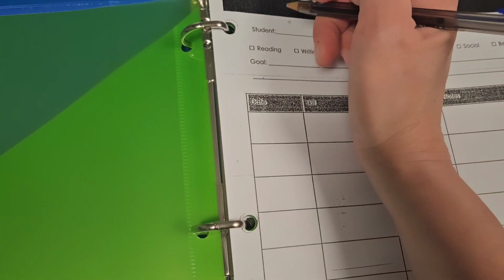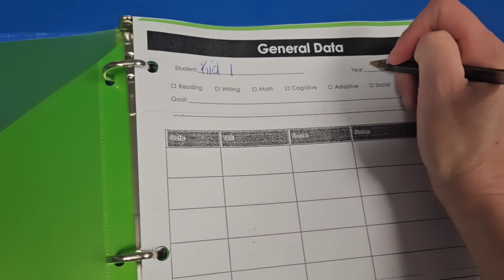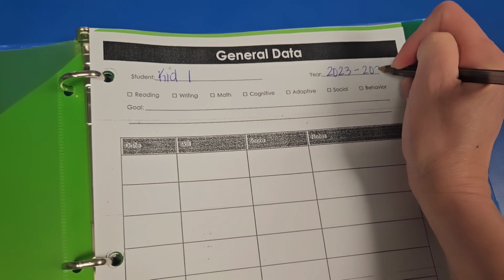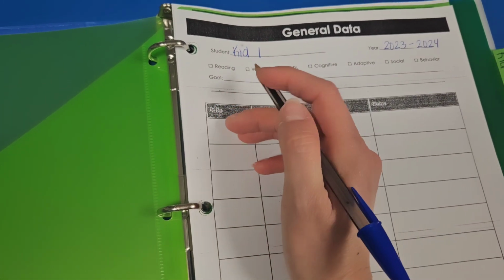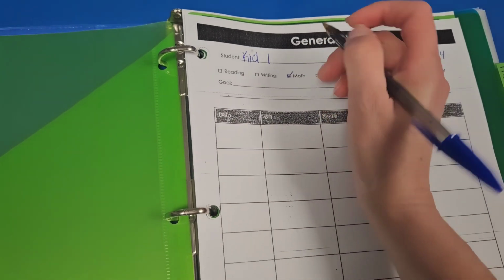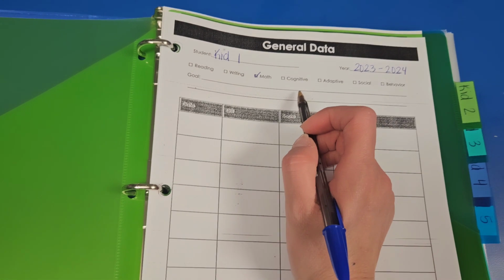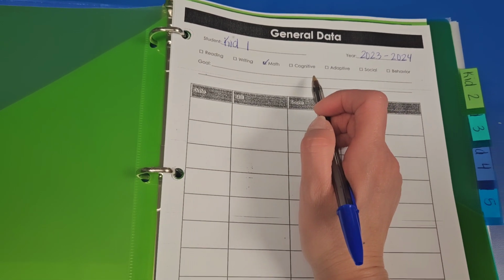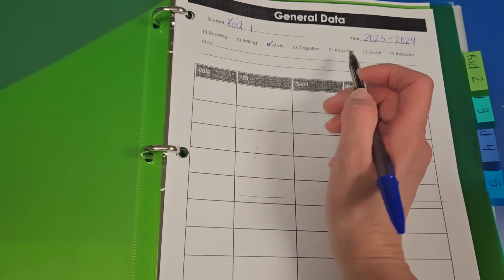How I organize my IEP data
The world of special education can be overwhelming at times. I get it! It can be overwhelming with all the data taking, progress monitoring and IEPs. In this video I will show you where I keep my IEP documents and how to take IEP documentation.  I hope you get some ideas and it lessens your worries.

Here is the link for the documentation sheets from Especially Education.  These are free but if you buy the set it gives you different sheets that you may need.